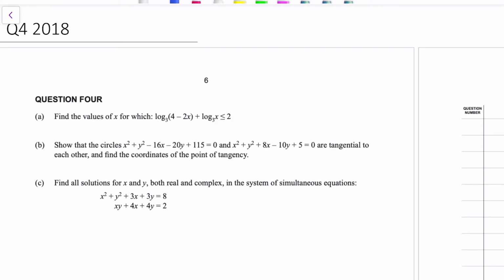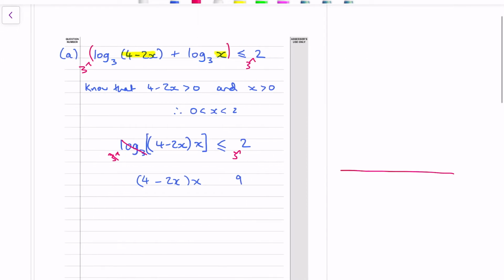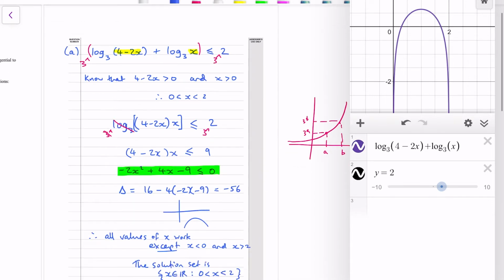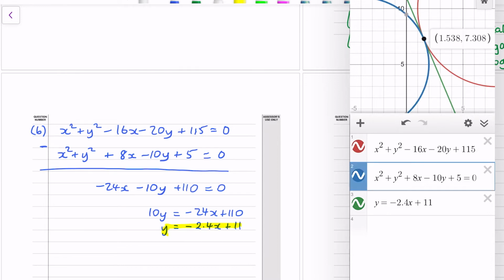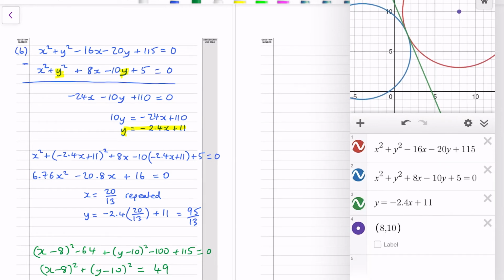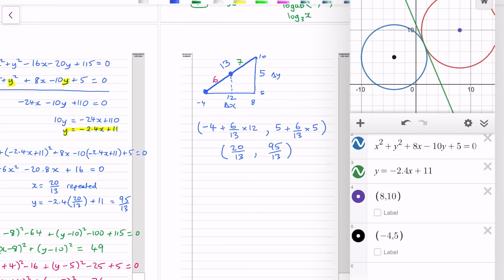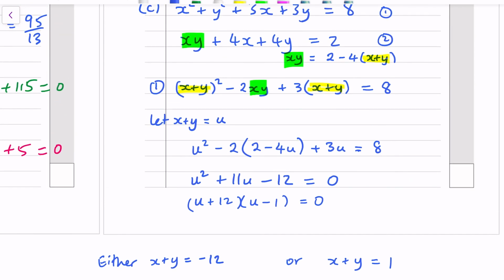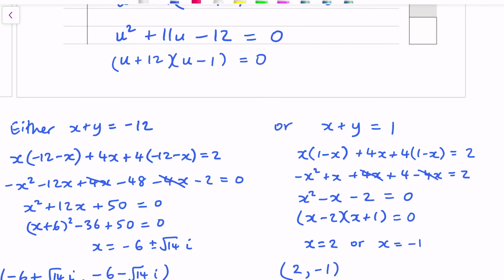Scholarship Calculus 2018 Q4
(a) An inequality involving logs
(b) A problem involving two circles tangent to each other